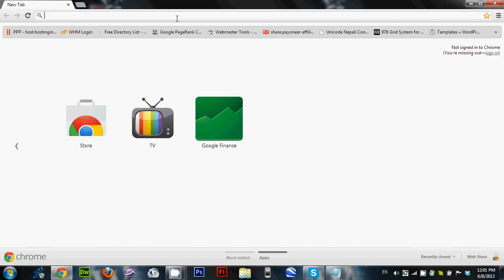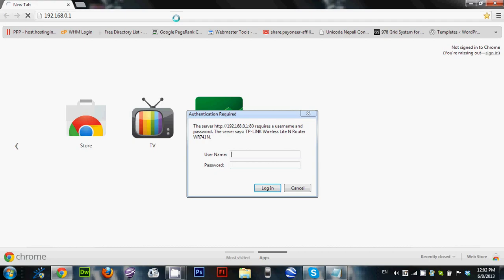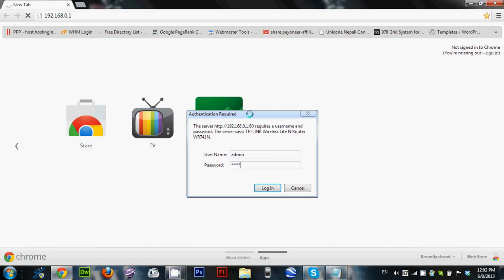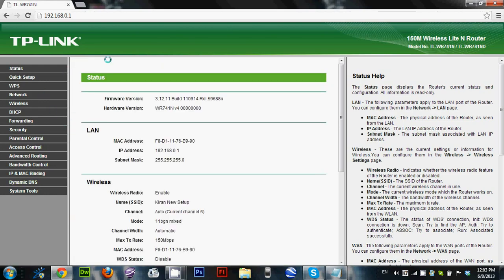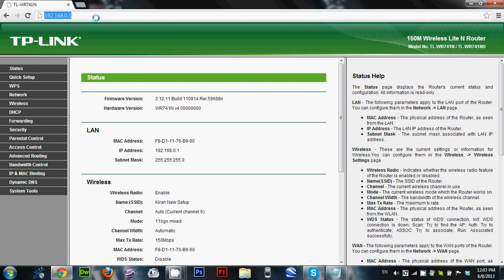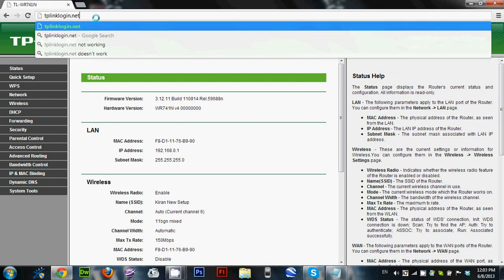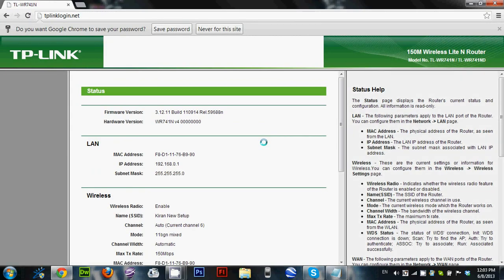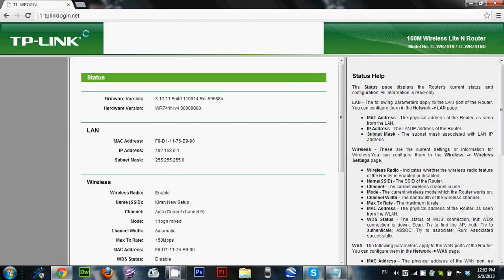[FIXED] Wifi Routers IP address not working